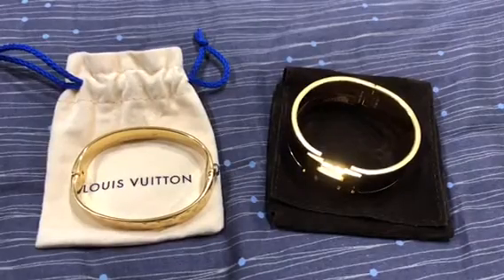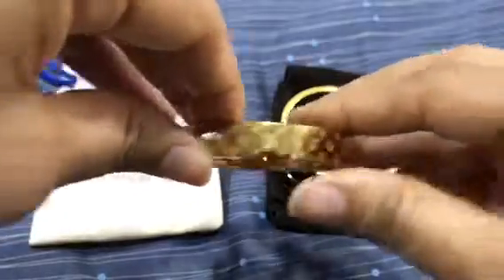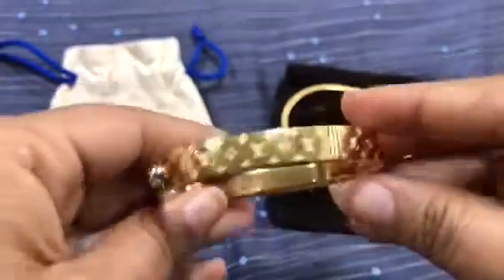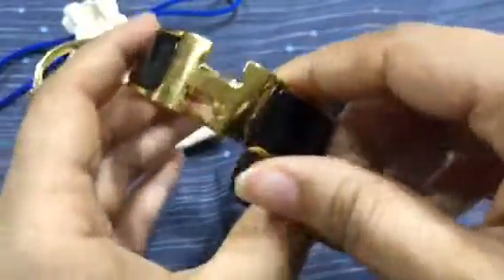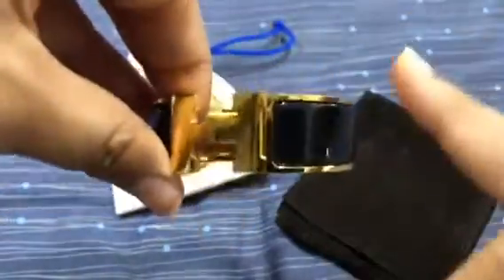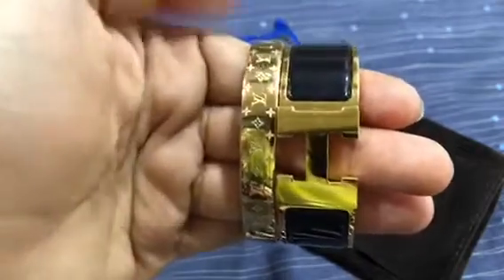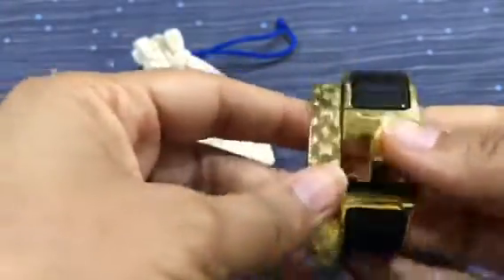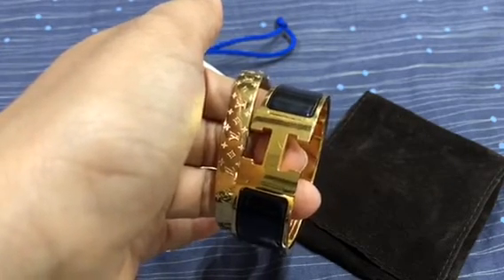Hermes Clic Clac H Bracelet vs Louis Vuitton Nanogram Cuff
I hope you find this video helpful and informative. Thanks for your time 😊.

Follow me in instagram: shaaalux13